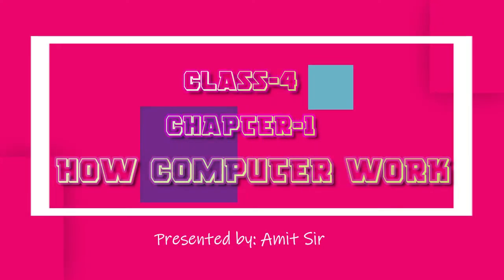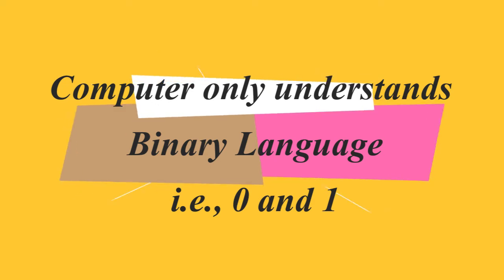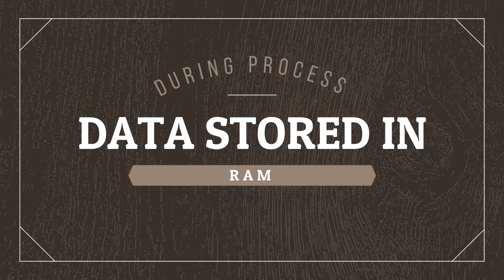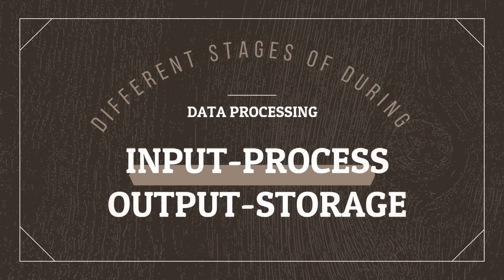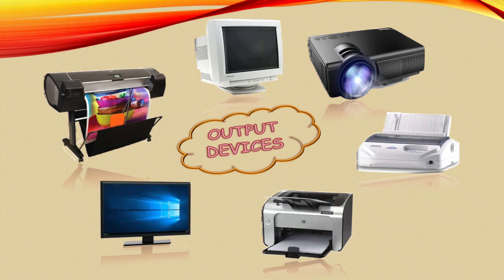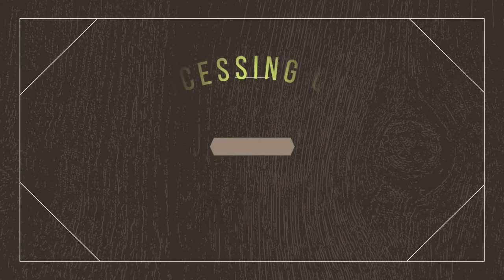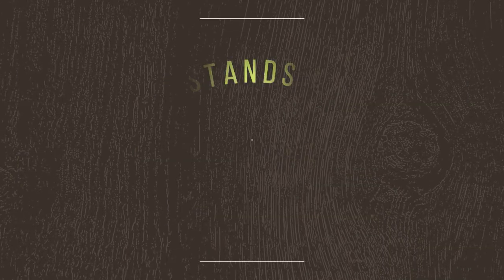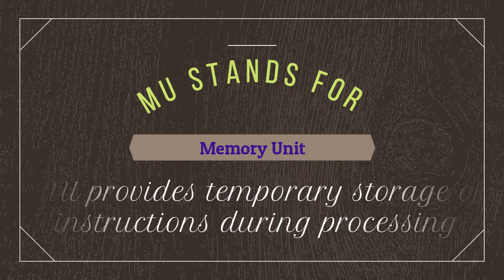CLASS-4 HOW COMPUTER WORK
HOW COMPUTER WORK